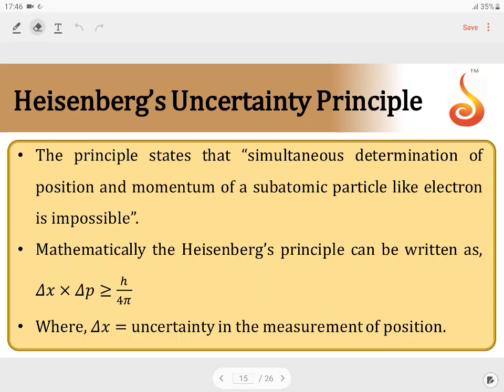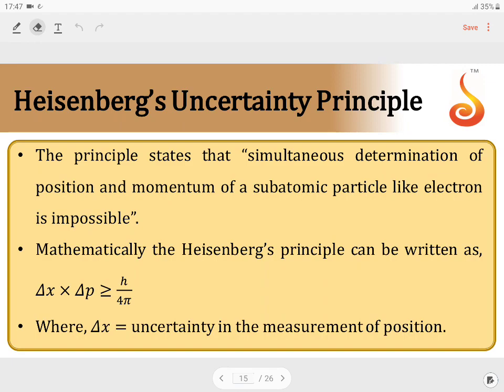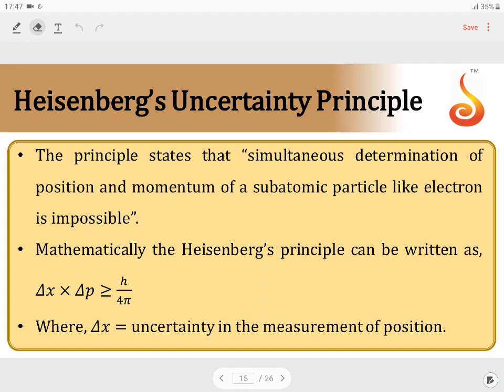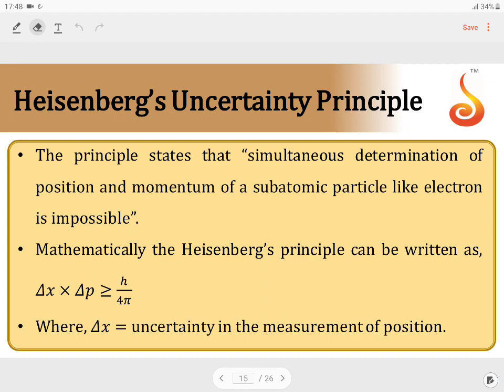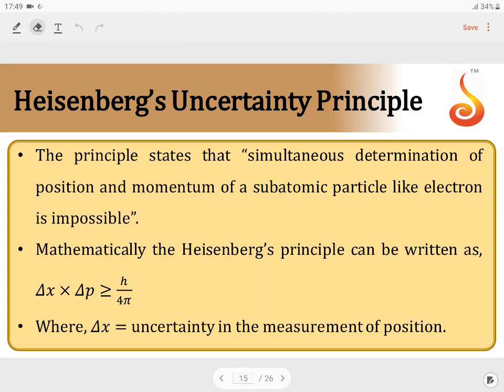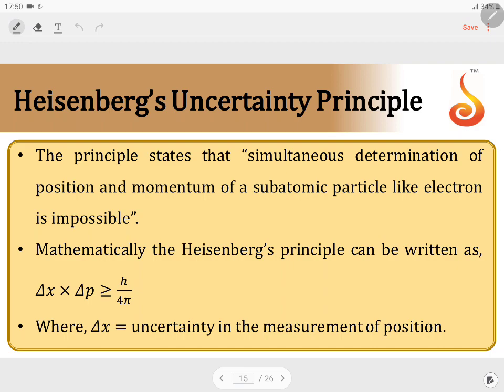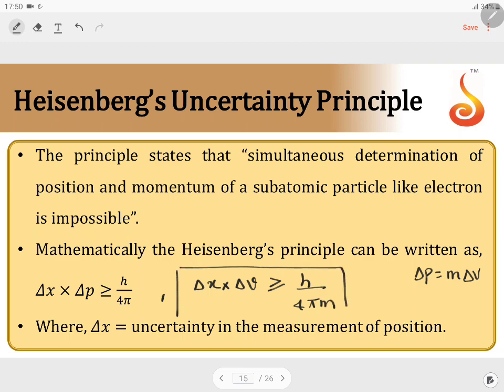PU 1 | May Batch | Chemistry | Atomic Structure — 2 | Lecture 1 | Slide 11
Welcome to Concept Videos for PU 1! This slide will explain Atomic Structure — 2. We will focus on Heisenberg's Uncertainty Principle. We are sure you will have an effective learning experience.